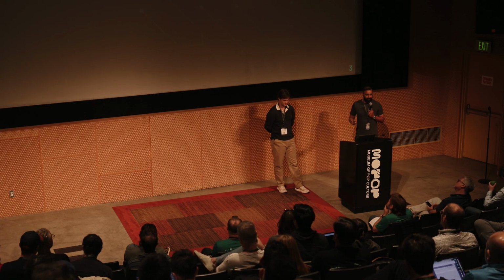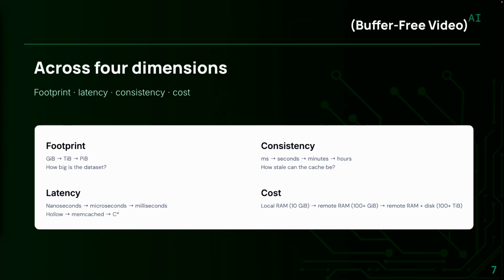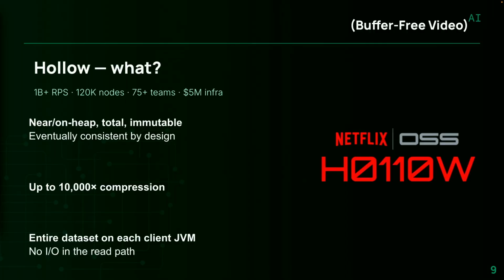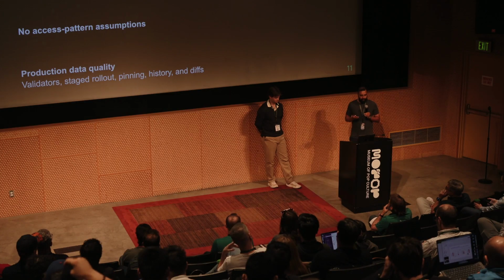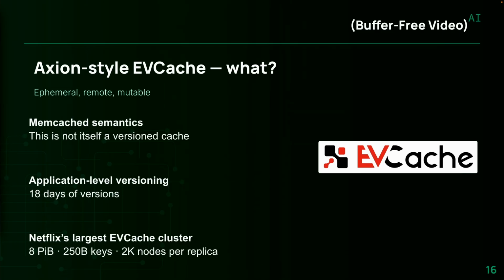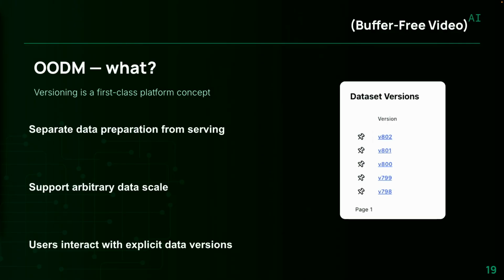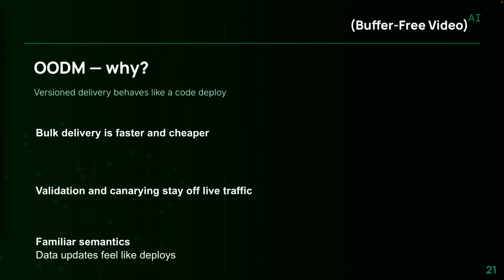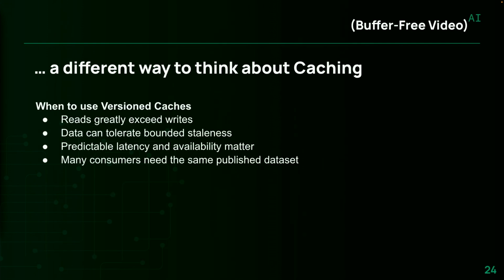How Netflix Uses Versioned Caching Paradigms to Drive User Experience | BuffConf 2026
At BuffConf 2026, Sunjeet Singh, Staff Software Engineer at Netflix, and William Schor, Senior Software Engineer at Netflix, break down how Netflix uses versioned datasets to power its streaming control plane and deliver a seamless playback experience.

This session explores four versioned dataset architectures deployed at Netflix, from small in-memory datasets updated in near real time to distributed, petabyte-scale datasets published from offline jobs. Sunjeet and William examine the tradeoffs across size, read latency, staleness tolerance, and cost, and how matching the right caching paradigm to each workload helps avoid challenges like cache stampedes and cold-start misses while meeting strict performance requirements.